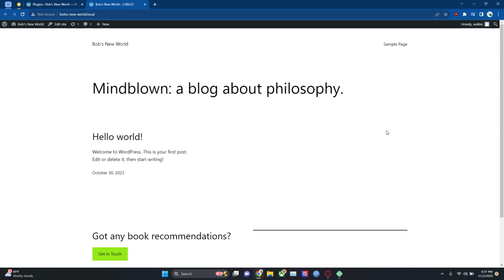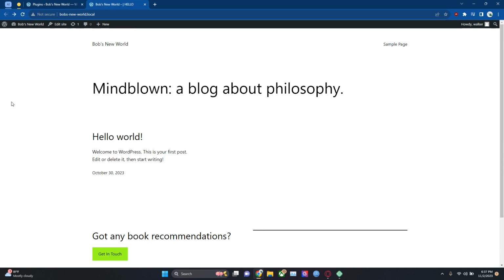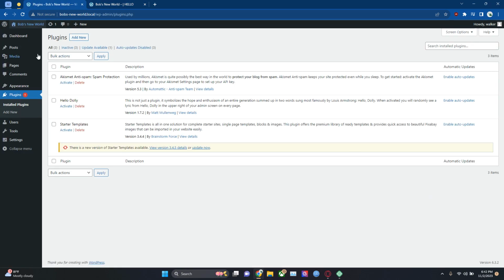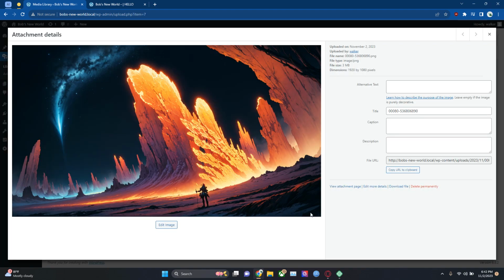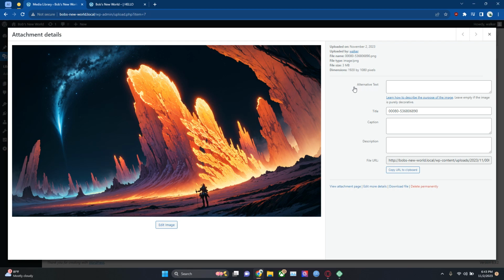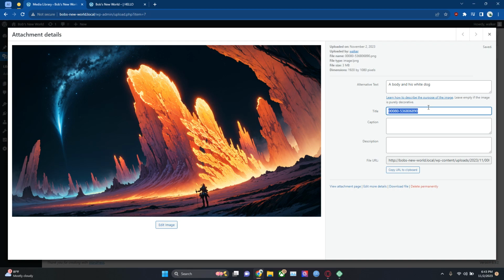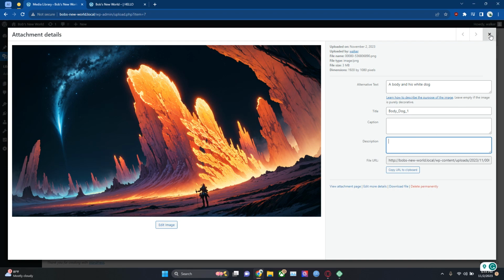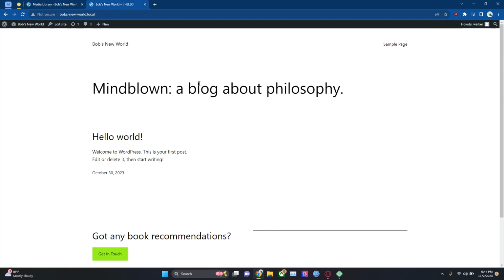Lemon Drop SEO Tutorials Chapter 3 : Plugins and The Front-end Structure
In today's video, we cover a bit about plugins, how they work, and how you can use them in your WordPress development journey. We also cover the general structure of the website and page, and why it's important to know the differences and purposes between